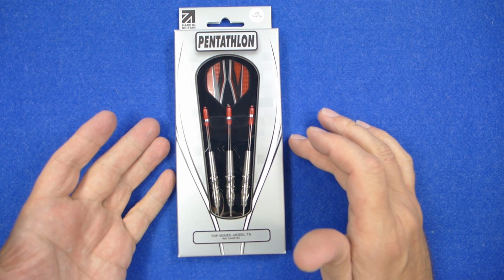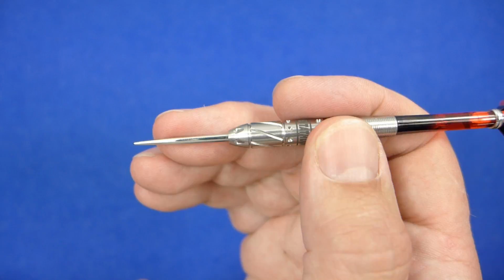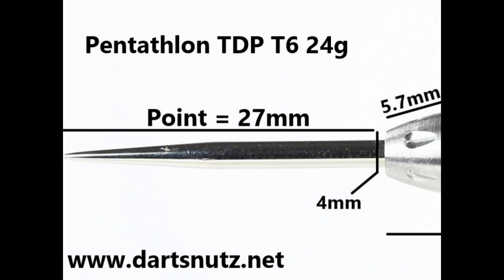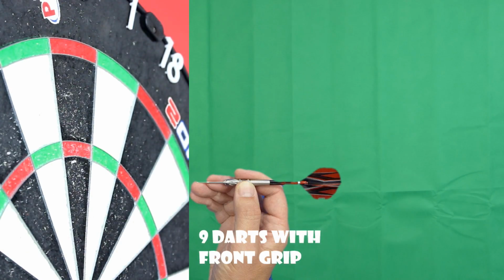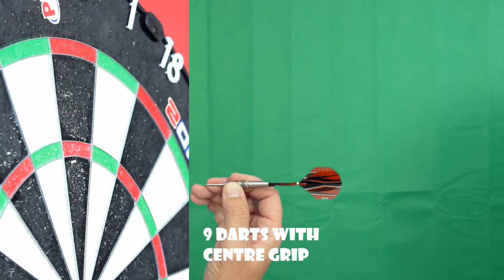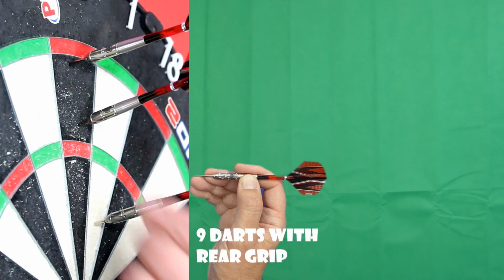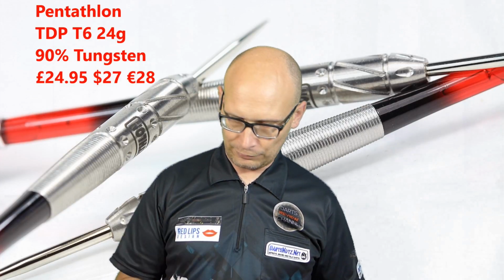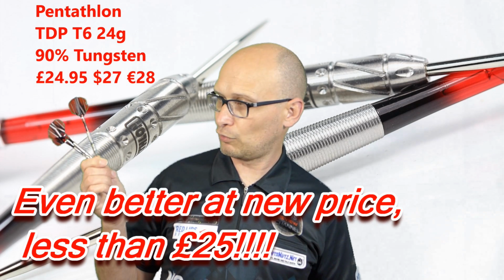Pentathlon TDP T6 24g darts review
A review of the Pentathlon TDP T6 darts.  These are 24g and 90% tungsten and have just recently dropped in price to an even more bargain friendly £25!

Video Index:

Intro: 00:14
Box & Contents: 00:40
Close Look: 01:22
Detailed Dimensions: 03:14
Weight: 03:46
Balance: 04:13
Darts In Action: 04:34
Flight Slow-Mo: 07:54
Conclusion: 08:43
Outro: 10:25

Also check out our darts forum and join the Darts Nutz community!